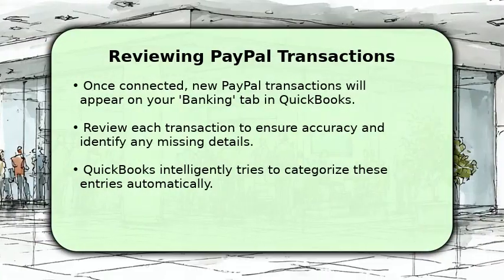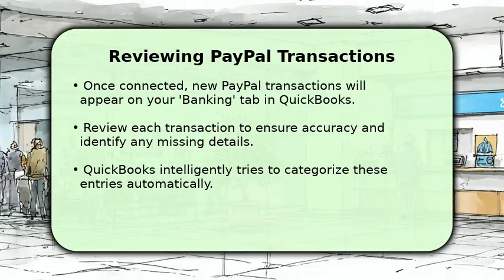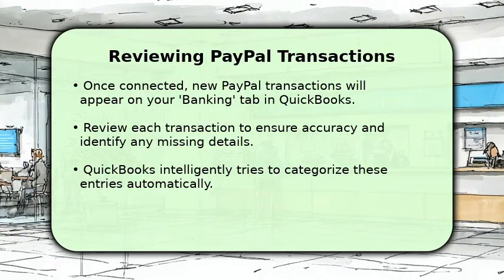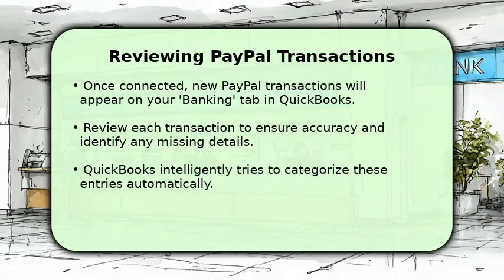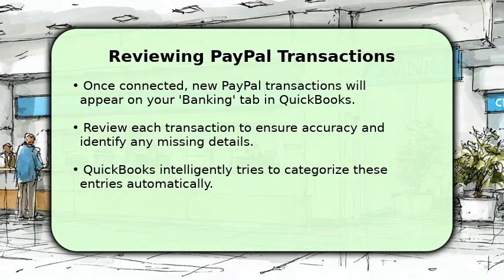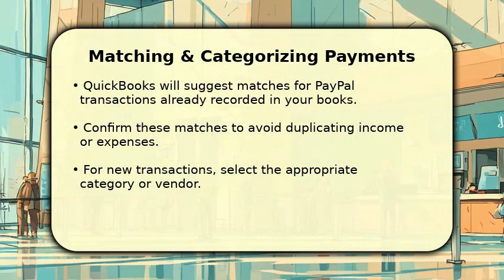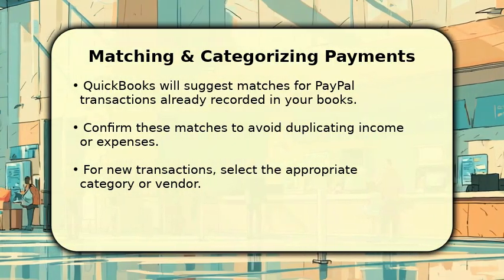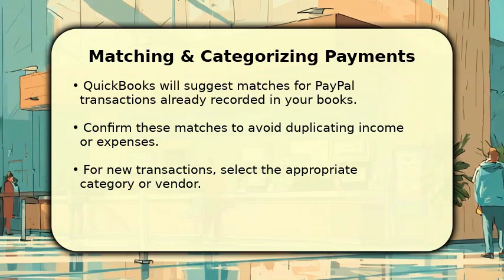How To Reconcile PayPal in QuickBooks Online 2025 - Full Guide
▸ :^) Master the process of accurately reconciling your PayPal transactions within QuickBooks Online with this comprehensive, step-by-step guide. This video will walk you through everything you need to know, from securely connecting your PayPal account to QuickBooks Online, importing transactions, matching deposits, payments, and expenses, and successfully completing your reconciliation process. Learn to identify and resolve common discrepancies, ensuring your financial records are precise and up-to-date. Perfect for small business owners, bookkeepers, and anyone looking to streamline their online accounting and financial management. By the end of this tutorial, you'll have the confidence to manage your PayPal finances effortlessly in QuickBooks Online.